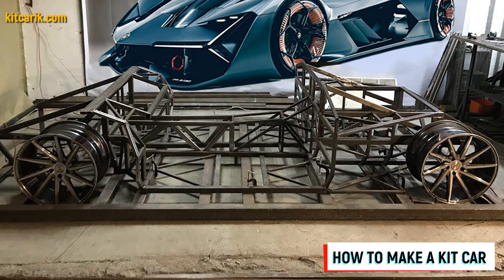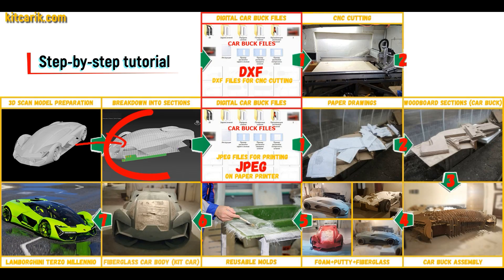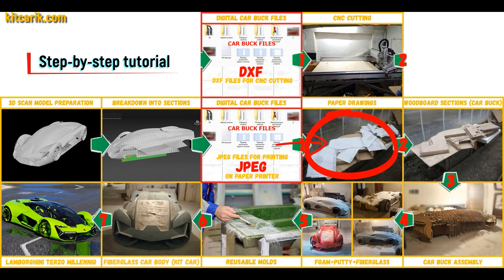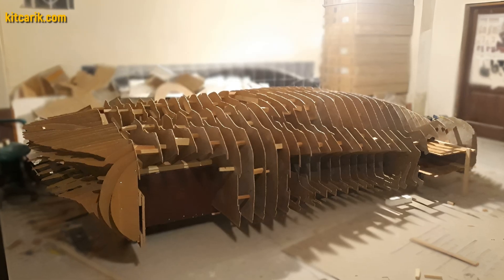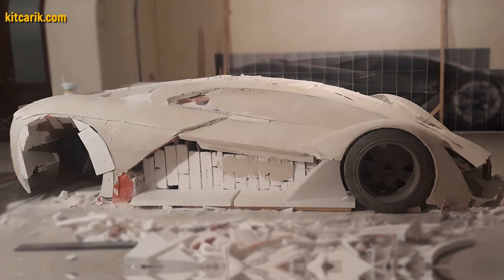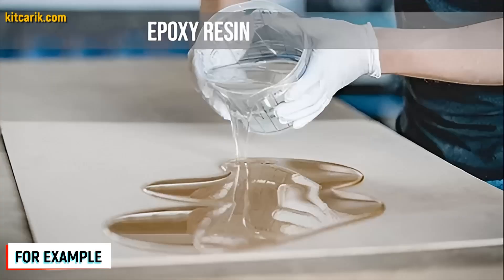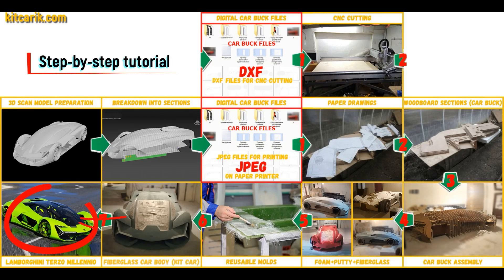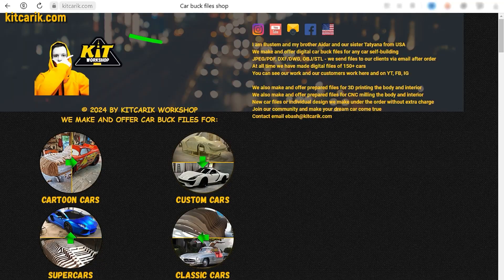🔥🛠️ DIY Lamborghini Terzo Millennio WithOut CNC Machine & WithOut 3D printing & Restoration